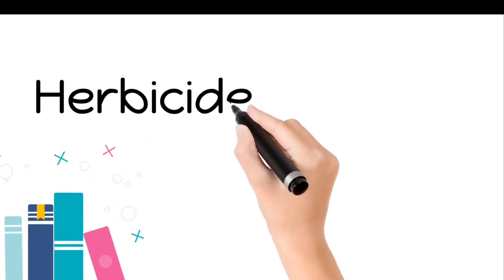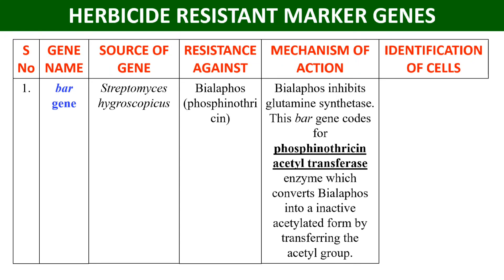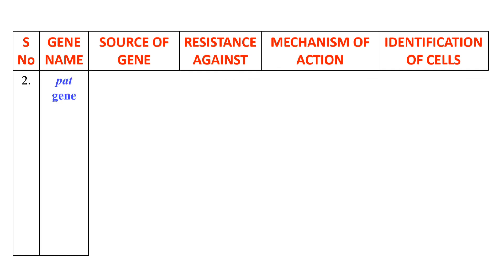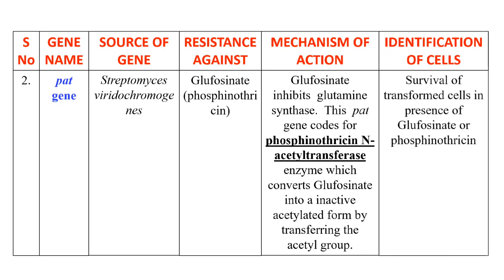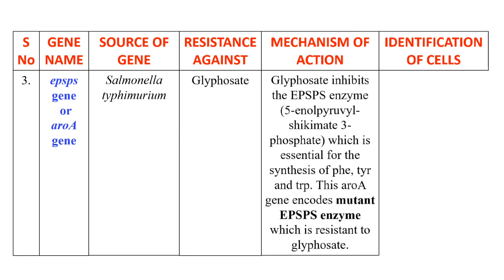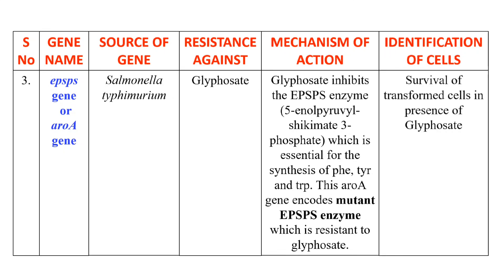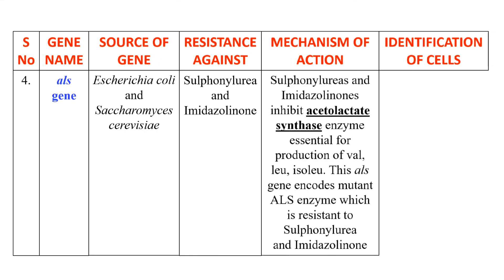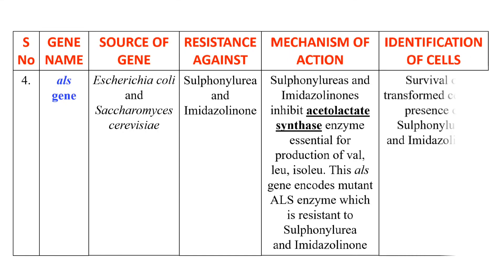Herbicide resistant marker genes | Plant biotechnology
In this video you will learn about the herbicide resistant selectable marker genes